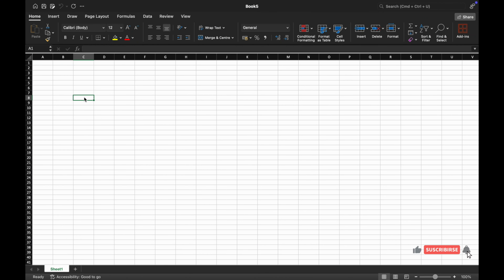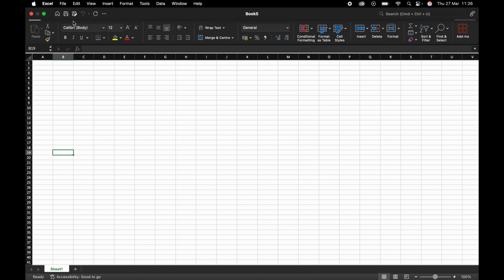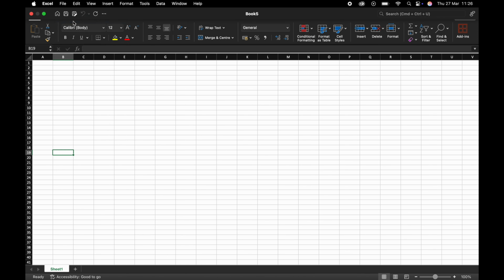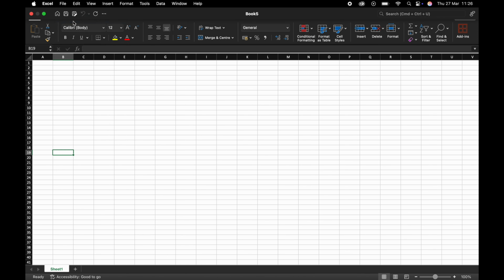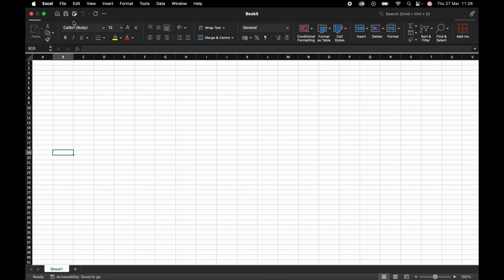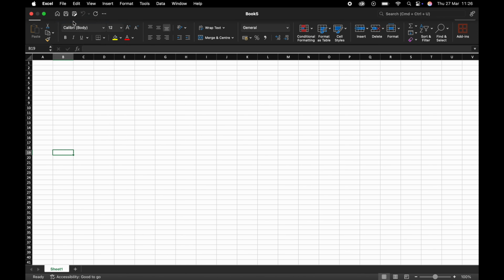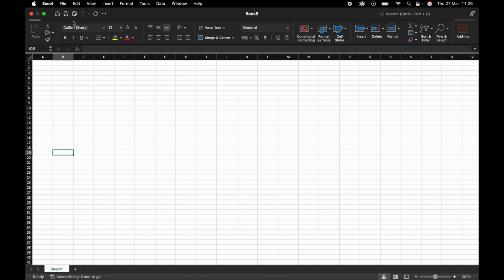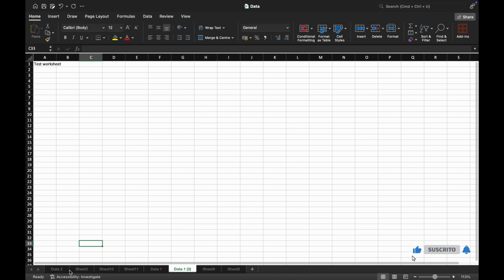Day 3: Creating and Saving a New Workbook in Excel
Master Excel with ease! 📊 Learn tips, tricks, and tutorials to boost your productivity.